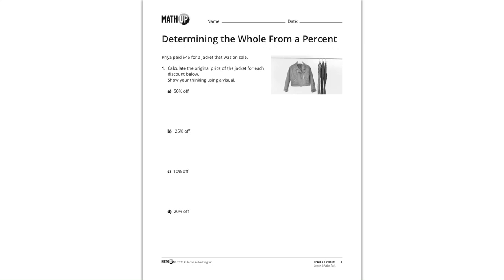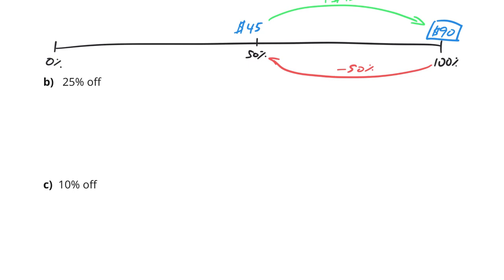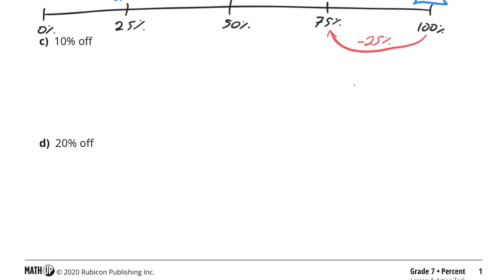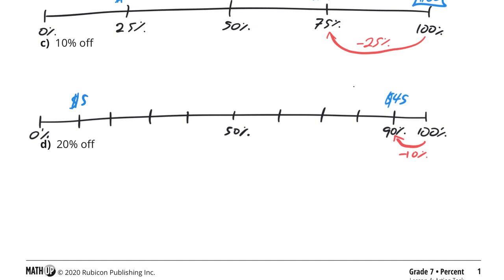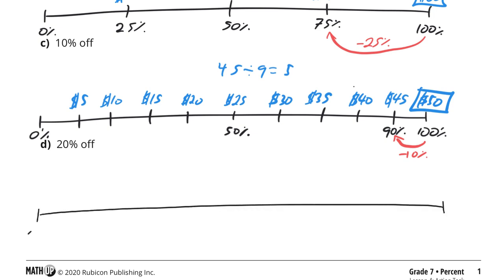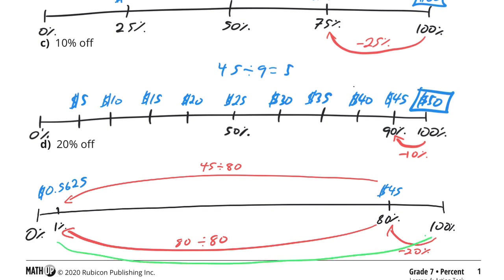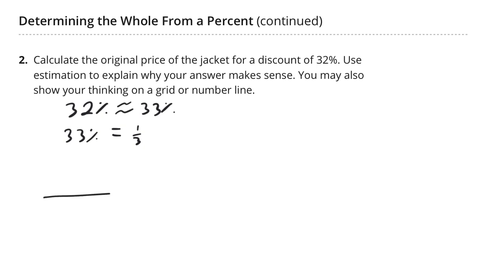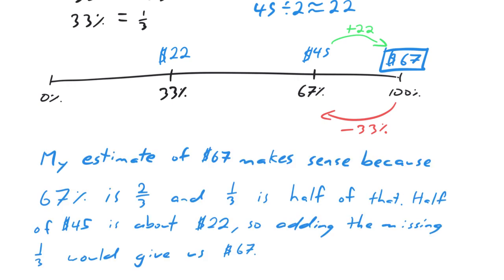L4 AT Percents